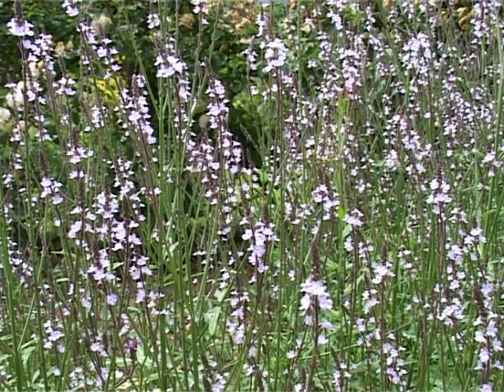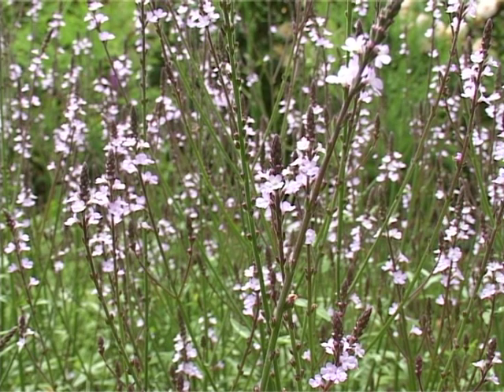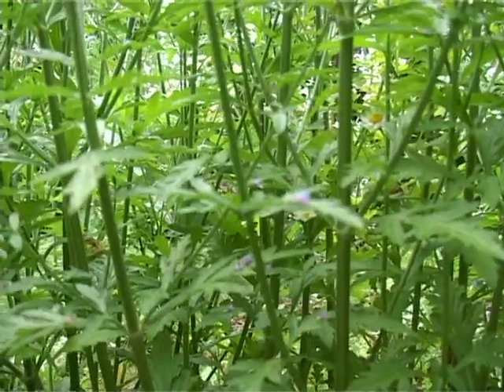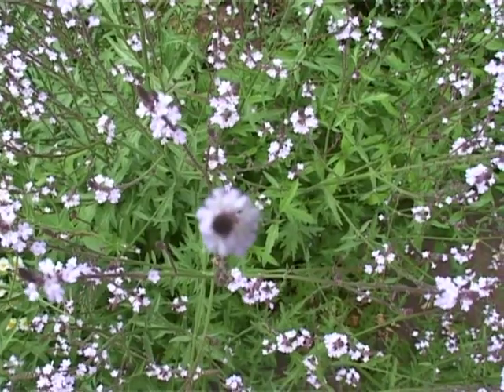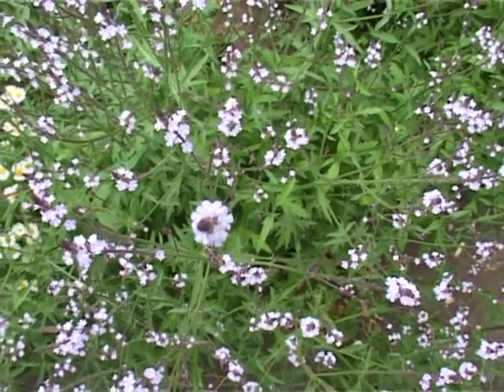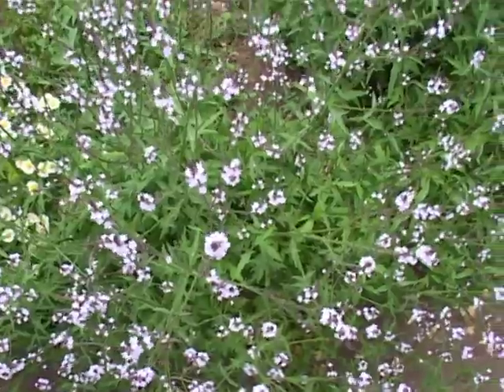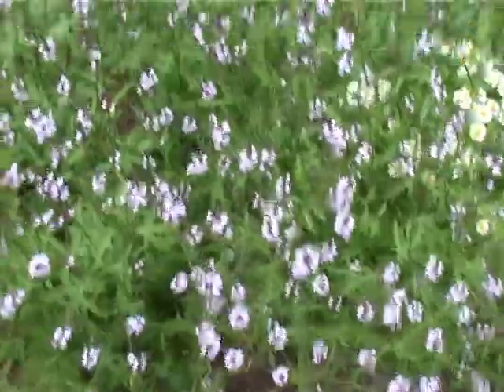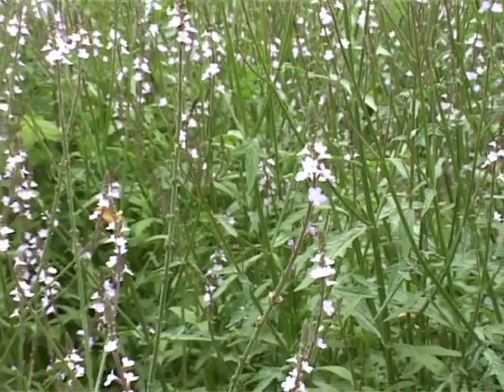Bach Flower Remedies - Vervain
The Bach Flower Remedy Vervain, one of the Twelve Healers. This film features Julian Barnard, world renowned Bach expert, in conversation with Nickie Murray. Vervain is a remedy for stress and gives quiet and tranquility.